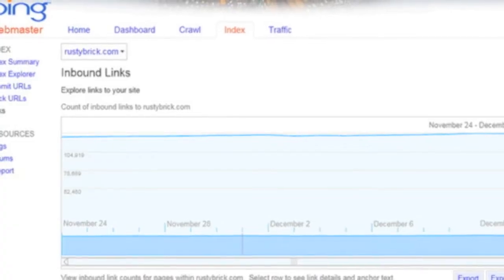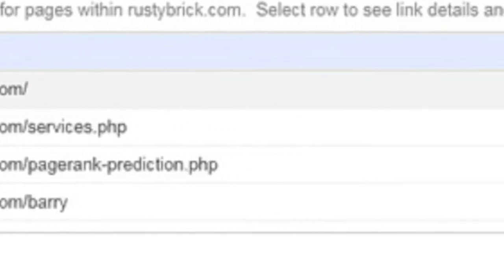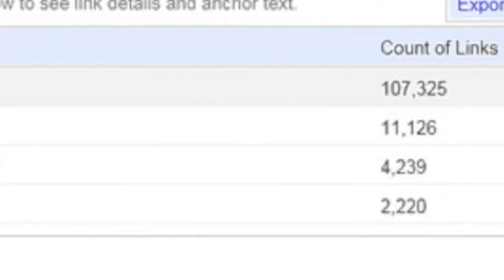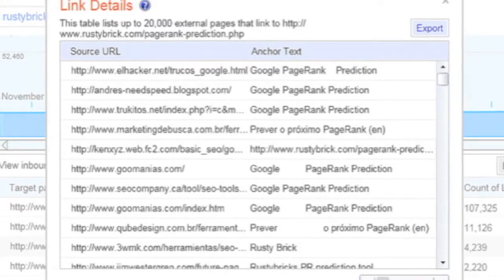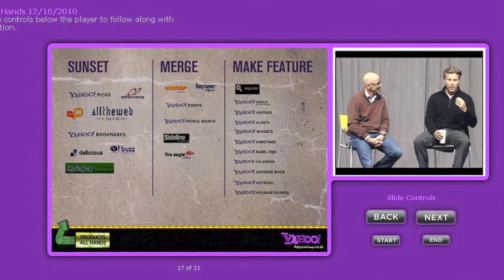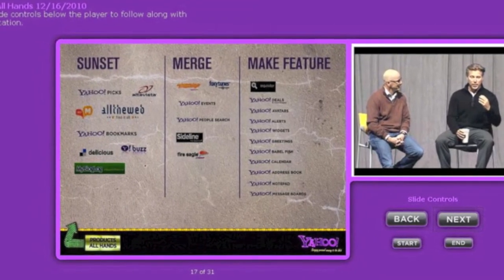Bing Adds Links Report, Google Ranking Update & Yahoo Dying Slowly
- This week at the Search Engine Roundtable, we covered that Bing added the links reports back to Bing Webmaster Tools.  There may be a small ranking update happening at Google.  Google reaffirmed that the Google Toolbar PageRank data is not worth looking at.  Google now shows doorway pages alerts and warnings in Google Webmaster Tools.  Google News has slowed the time it takes to get approved for the remainder of the year.  Google is looking to do contextual discovery.  Google got some bad anti-competitive PR this week in the Wall Street Journal.  Yahoo is killing off some of our beloved online properties, like AltaVista, Delicious and hampering others like Flickr.  Google has a bug with blocking Google Video Bot.  Google Reading Level filter was designed kind of by teachers.  That was this past week at the Search Engine Roundtable.

Late December 2010 Google Updating Possibly Brewing?
What Else Can Yahoo Give Up On? Their Future
Blocking Google Video Bot Wont Stop Your Pages Showing In Google Video